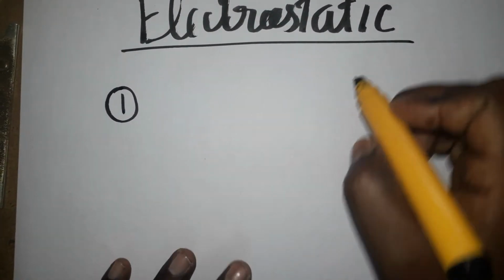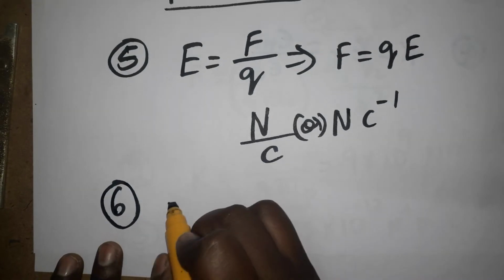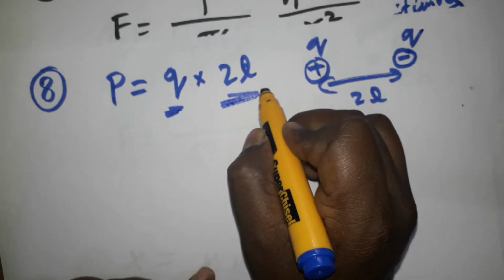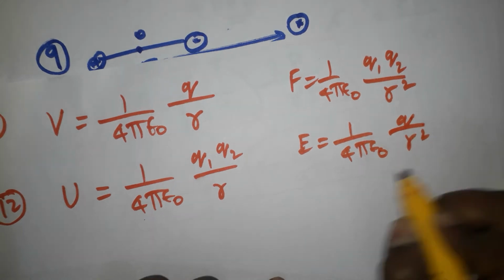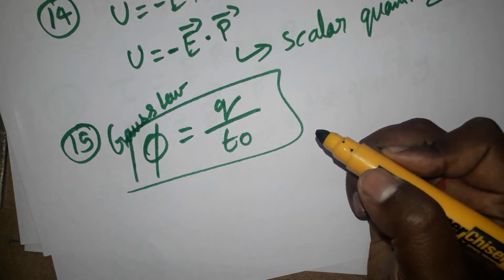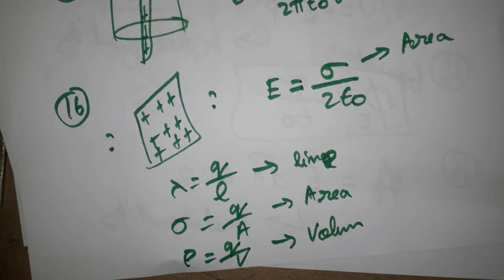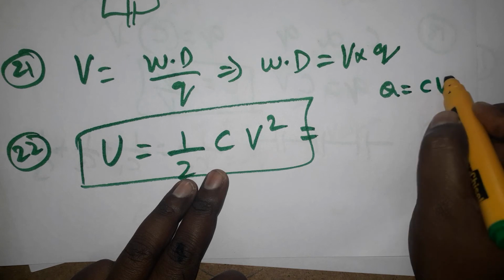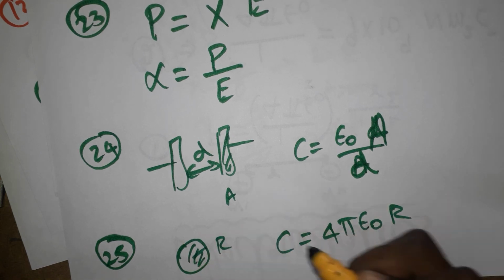electrostatic formula revision